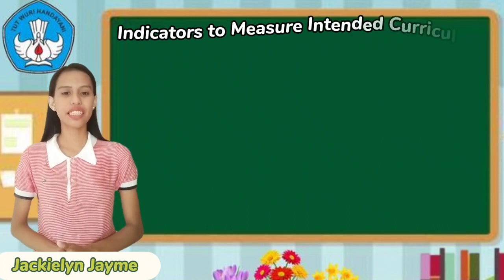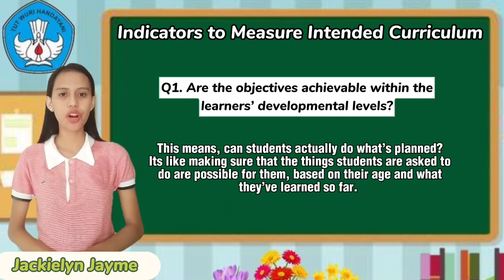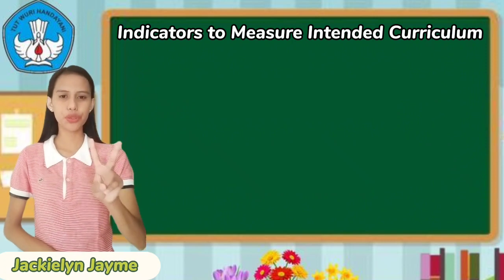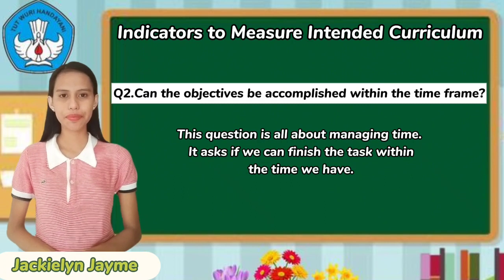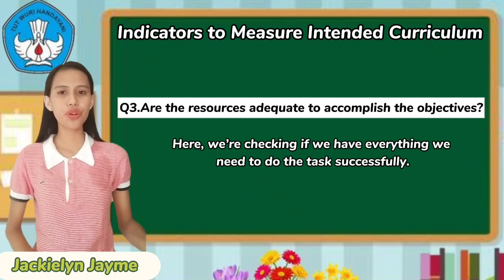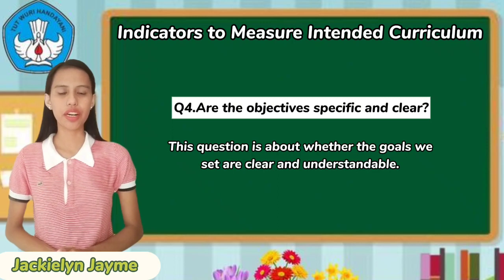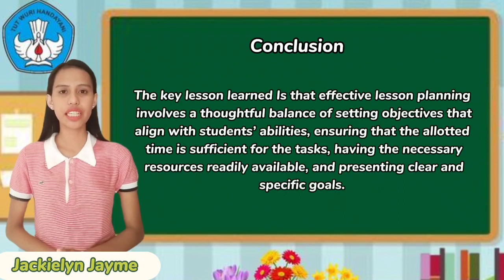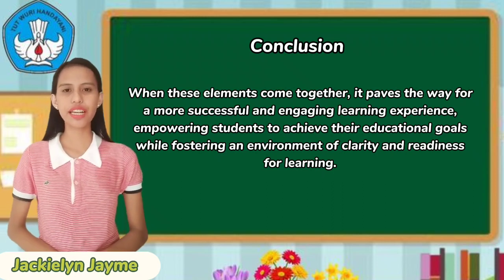Educ 9- Intended curriculum